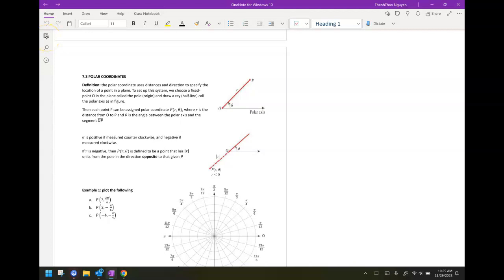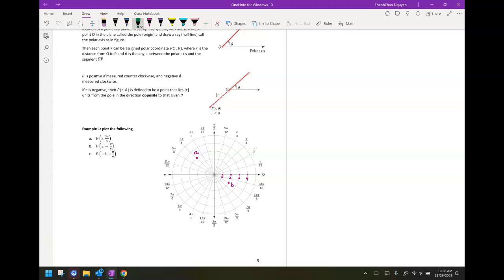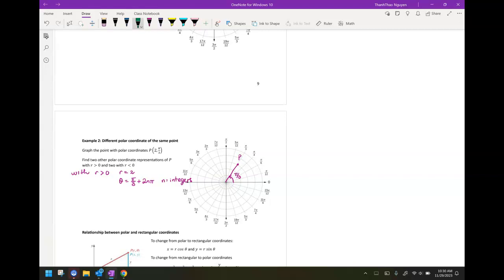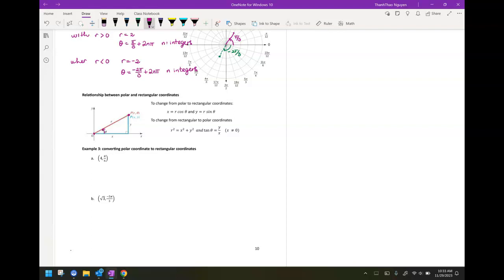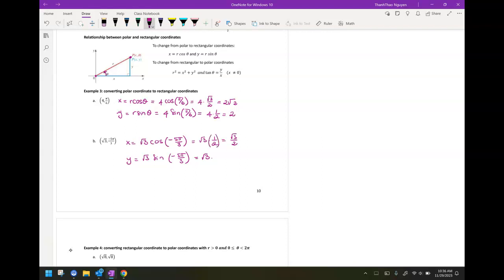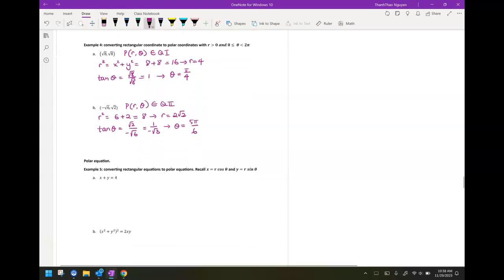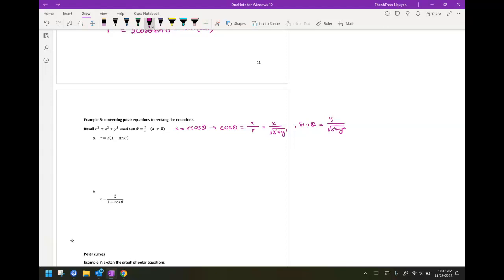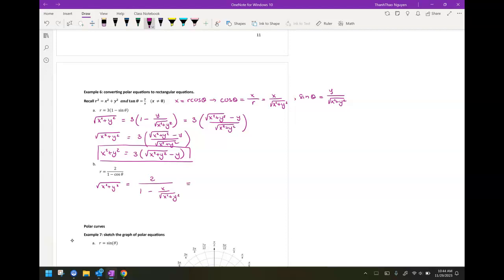7.3 Polar coordinate part 1